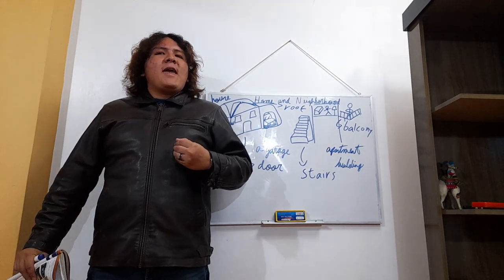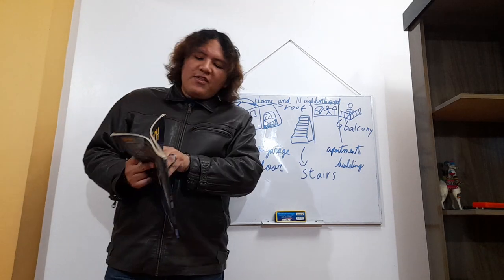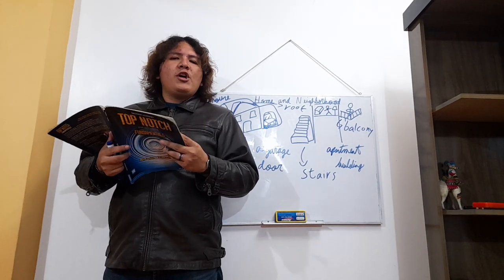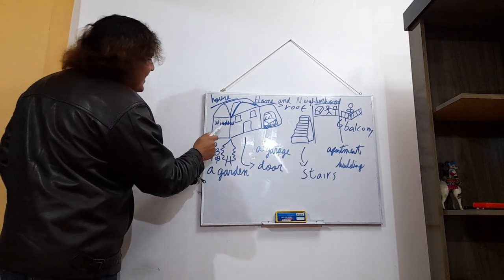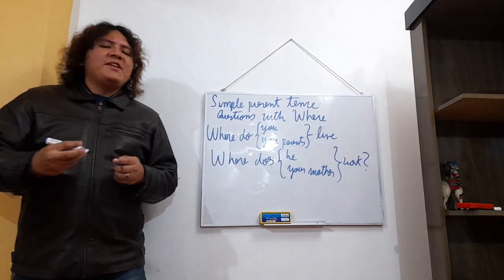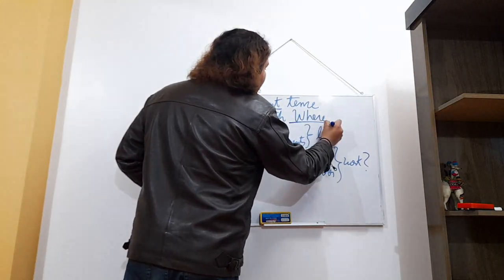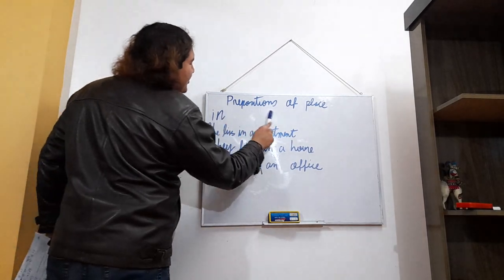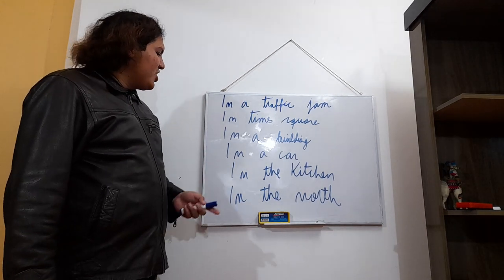English lesson: Parts of the house and prepositions of place in/on/at